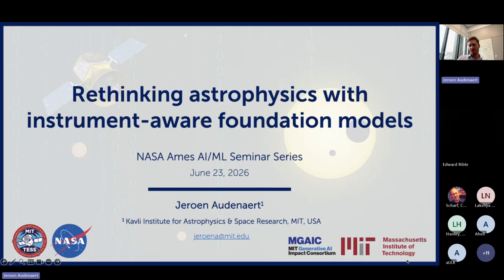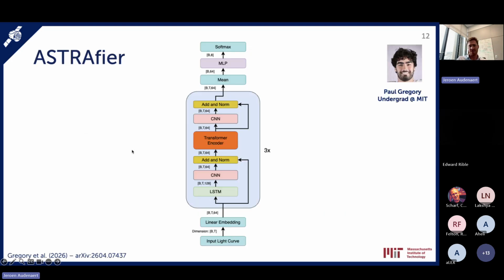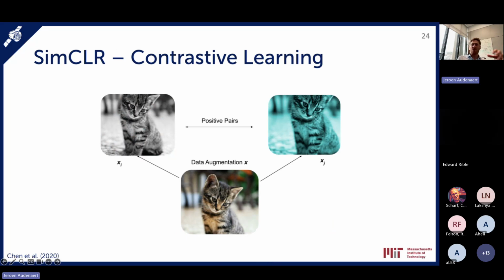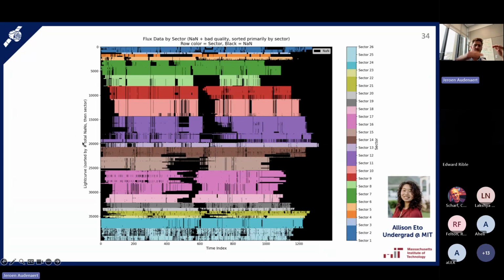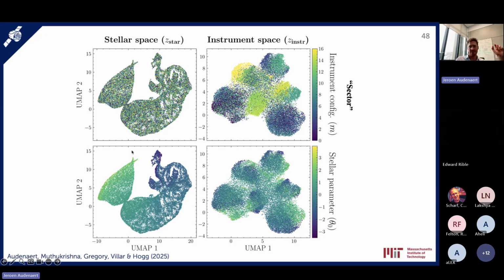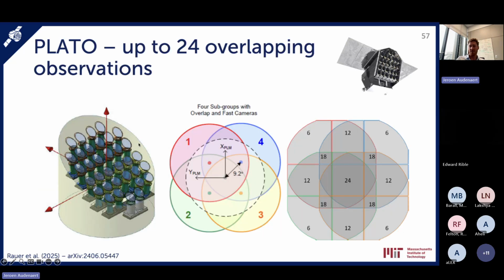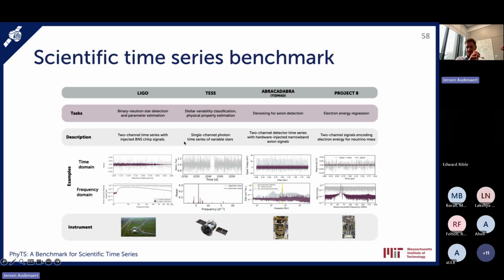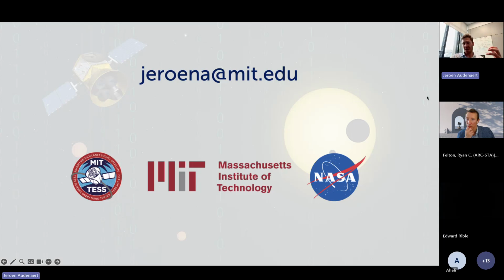Instrument-Aware Foundation Models for TESS | AI/ML Seminar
How can foundation models and AI help astronomers analyze massive telescope datasets while keeping discoveries grounded in physics? Dr. Jeroen Audenaert of the Massachusetts Institute of Technology joins host Dr. Ryan Felton to discuss instrument-aware foundation models and their application to NASA’s Transiting Exoplanet Survey Satellite (TESS).
Modern astrophysics is entering an enormous-data regime, with missions such as TESS generating millions of observations. This seminar explores how AI models can disentangle true astrophysical signals from telescope and instrument effects, learn transferable representations across observing conditions, and enable more robust analysis of astronomical data.

Drawing on recent work in machine learning for astrophysics, Dr. Audenaert discusses how instrument-aware foundation models could support cross-mission learning, automated data analysis, interpretable AI, and scientific discovery across increasingly large astronomical datasets.

Talk Title: Rethinking Astrophysics with Instrument-Aware Foundation Models
Speaker: Dr. Jeroen Audenaert, Massachusetts Institute of Technology
Host: Dr. Ryan Felton
Series: AI/ML Seminar Series
Recorded: June 23, 2026

Topics include foundation models, AI for astronomy, machine learning in astrophysics, TESS, exoplanets, astronomical time-series data, telescope instrumentation, representation learning, scientific machine learning, and automated scientific discovery.